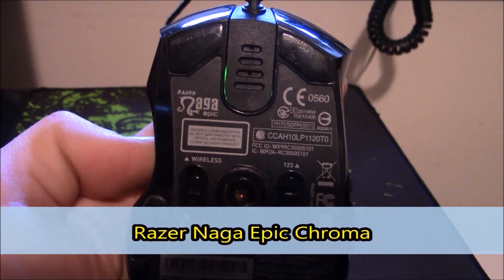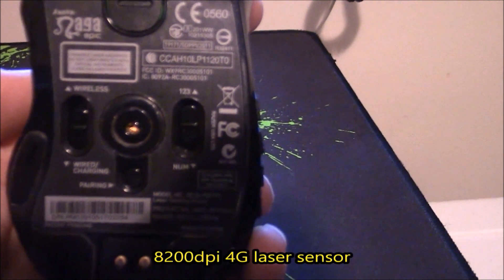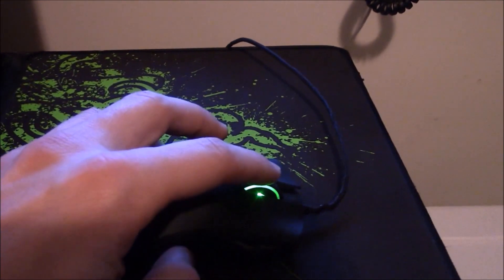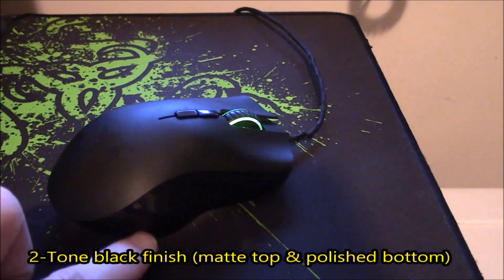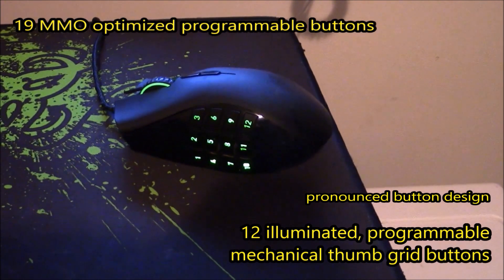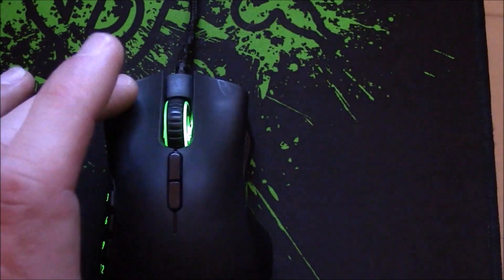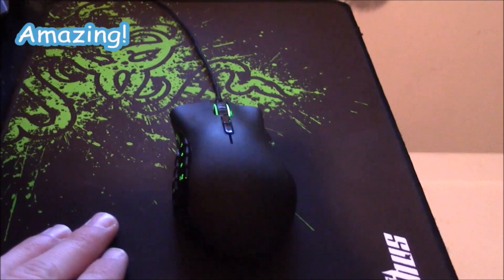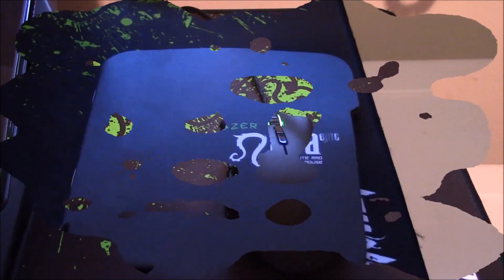Razer Naga Epic Gaming Mouse for PC MMORPG and FPS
The Razer Naga Epic Chroma features a total of 19 buttons, including the iconic Razer Naga’s 12-button thumb grid to maximize the actions at your disposal. Now letting you map and access even more abilities, macros, as well as controls, the Razer Naga Epic Chroma makes it easy to hit the right button at the right time.

The Razer Naga Epic Chroma’s gaming-grade wireless technology gives you completely unrestricted movement without compromising on mouse control or accuracy. With a response rate of 1ms whether wired or wireless, your Razer Naga Epic Chroma delivers peak performance all the time. Furthermore, by plugging in the USB when the battery is running low, your Razer Naga Epic Chroma charges while you use it, so you get zero downtime all the time.

With Chroma customizable lighting for both the scroll wheel and thumb grid, you can choose from an impressive spectrum of colors to personalize your Razer Naga Epic Chroma. As each region is controlled independently via Razer Synapse, you can make this truly unique mouse distinctly yours.

No Razer gaming mouse is complete without a cutting-edge mouse sensor to deliver precision and ultra-responsiveness to your game. The 4G laser sensor matches your mouse movement down to the exact pixel and offers additional customizable features in Synapse.

The Razer Naga is outfitted with a 32 bit ARM processor which means there’s a little computer onboard that is computing everything at an incredibly fast rate. The mouse is quite literally an extension of your hand when every movement you make, every function on the mouse you execute, is delivered instantaneously.

When you need to recharge the Razer Naga Epic Chroma or just display it when not in use, pop it onto the supplied sleek charging dock/wireless receiver.

TECH SPECS:
-19 MMO optimized programmable buttons
-12-button mechanical thumb grid
-Tilt-click scroll wheel
-8200dpi 4G laser sensor
-Wireless gaming-grade technology
-Charging dock
-Chroma lighting with 16.8 million customizable color options
-Razer Synapse enabled
-1000Hz Ultrapolling
-200 inches per second/50g acceleration
-Zero-acoustic Ultraslick mouse feet
-7 foot/2.1m braided fiber USB charging cable
       Approximate size:
  -Length: 119mm/4.68”
  -Width: 75mm/2.95”
  -Height: 43mm/1.69”
  -Approximate weight: 150g/0.33lbs
-Battery life: Approximately 20hrs (continuous gaming)